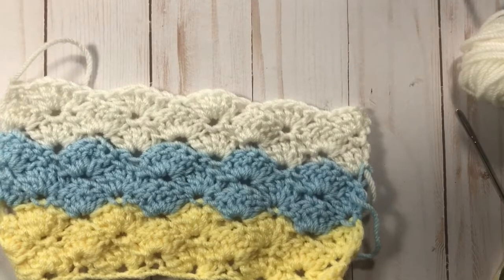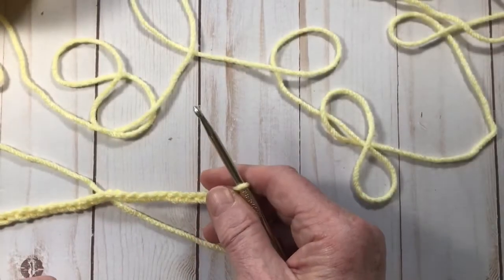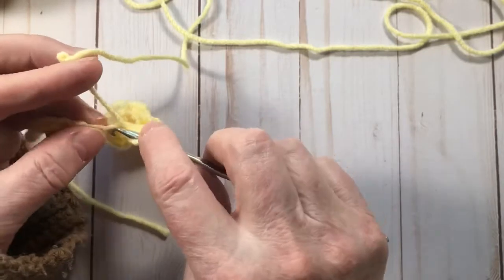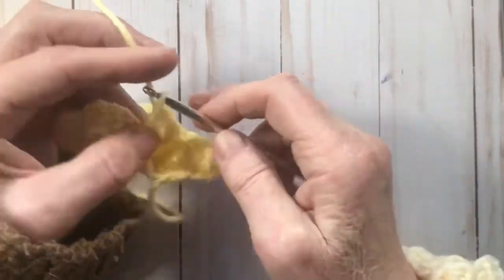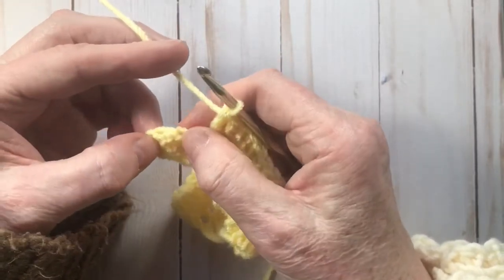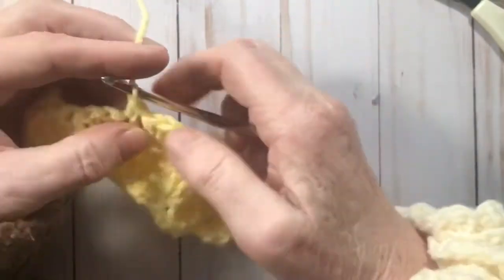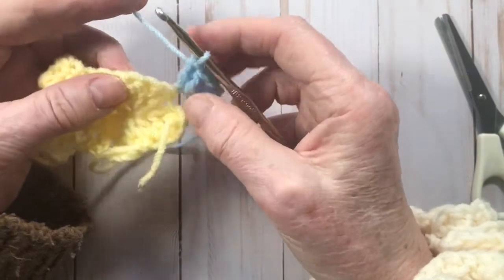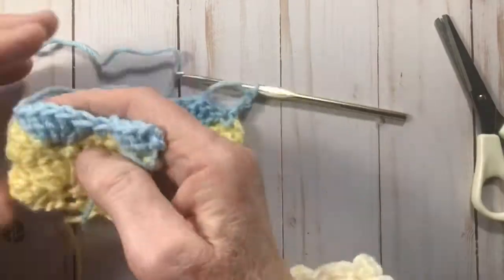Easy crochet shell stitch tutorial. How to crochet the easy shell stitch.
I hope you enjoy this video showing how you can crochet this easy shell stitch.  It’s a beautiful stitch for blankets and crochet projects. I invite you to grab a hook and some yarn and crochet along with me.
In this video I’m using worsted weight (4) yarn and a 5.0 mm H hook.

 You can find my crochet patterns up on
Ravelry
and also in my  Etsy shop.

I have a brand new blog where I share free patterns and will add posts relevant to all fibre arts.